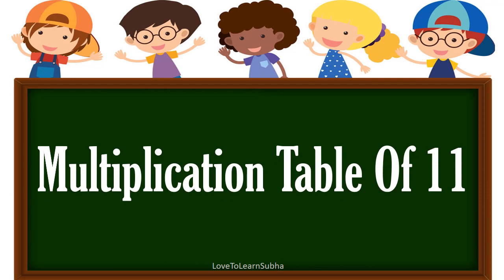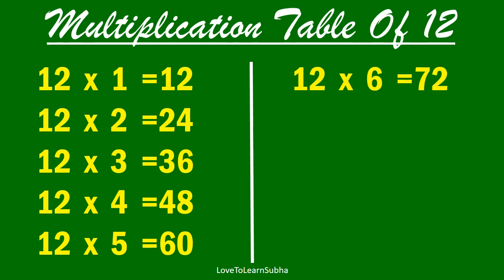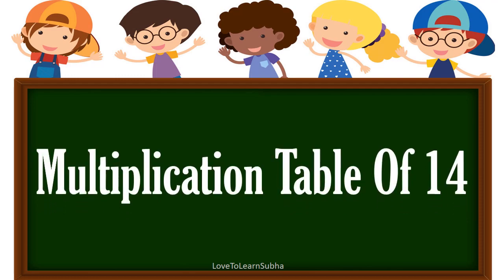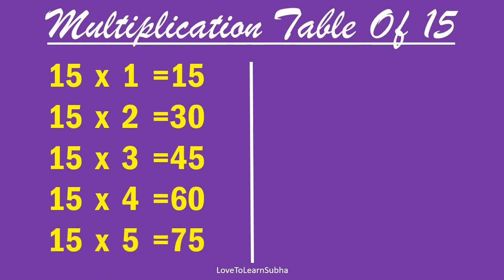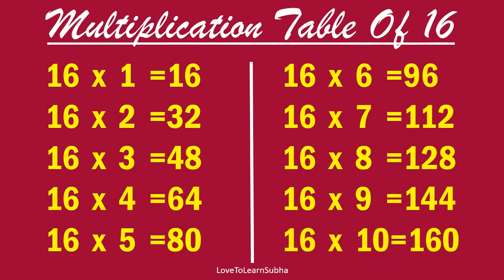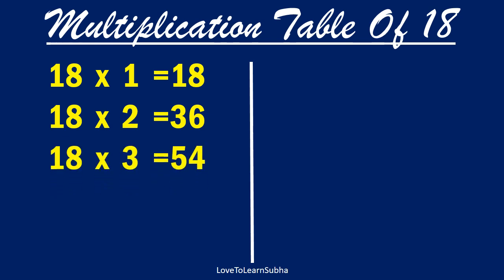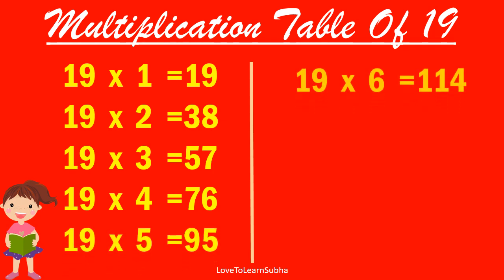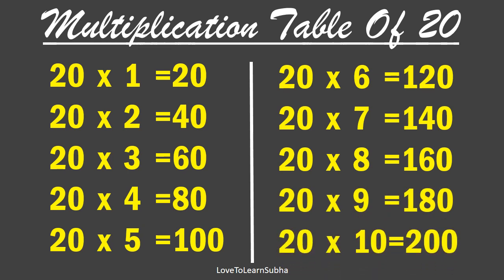Multiplication Table Of 11 To 20|Maths Tables |Times Table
Multiplication Table Of 11 To 20|Table Of 11 To 20|Maths Tables |Multiplication Tables |Times Table |11 Se 20 Tak Pahada |Pahada

multiplication table of 11 and 12

multiplication table of 12 and 13
multiplication table of 12 13 14

learn multiplication
learn multiplication table of 12 to 20
maths tables

table of 12 13 14 and 15
multiplication table 11 to 20 song
multiplication table 11 12 13
multiplication table wheel 11 to 20
multiply table 11 to 20

11 se 20 tak table
11 se 20 tak pahada
11 se lekar 20 tak pahade
11 se 15 tak table
11 se 15 tak pahade
11 se 20 table
11 se 20 tak ka pahada